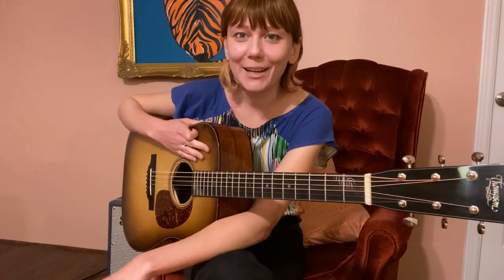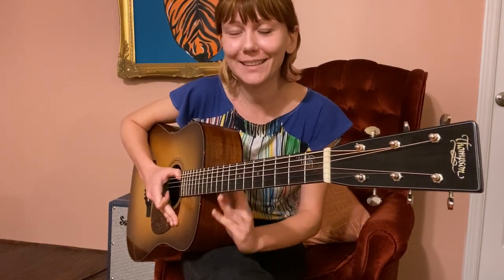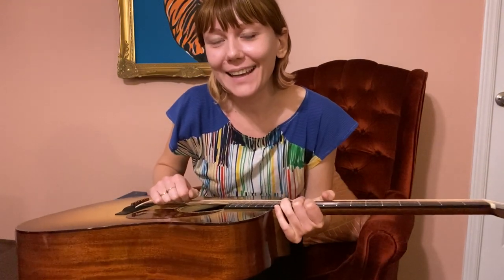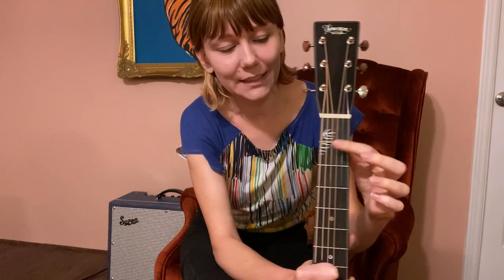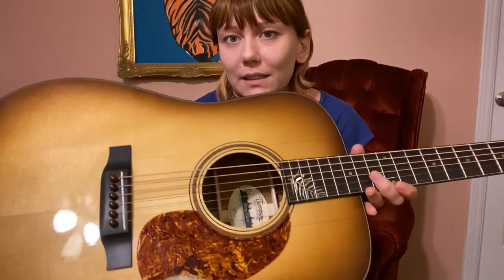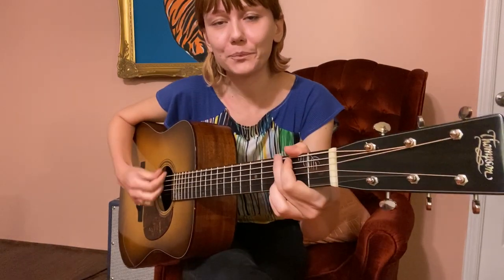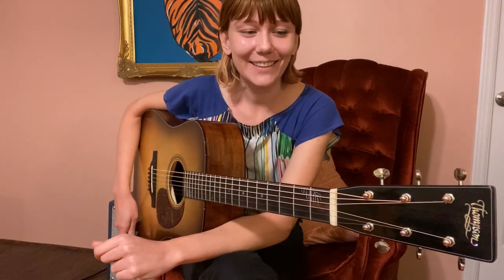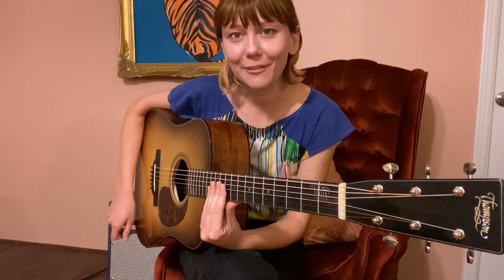Molly Tuttle shares the sound of her Preston Thompson Signature Sinker Dreadnought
This signature model was designed with Molly Tuttle's input on coloring and imagery of the palm/fern inlay.  The rosette and fretboard markers incorporate redwood from old Southern Oregon railroad tunnel beams and reminds her of her childhood home in the redwoods of northern California.  The back and sides are Sinker Mahognay and the top is Adirondack spruce.  The sunburst is subtle and one of our light tobacco bursts.  Her signature model is available for custom order (30 total are being made and several are still available for order) and the specs can be on any model you choose from a Dreadnought all the way to a parlor guitar.  Check our website for the list of our models